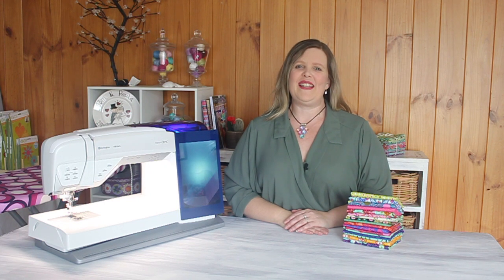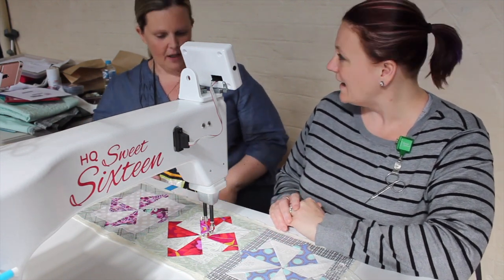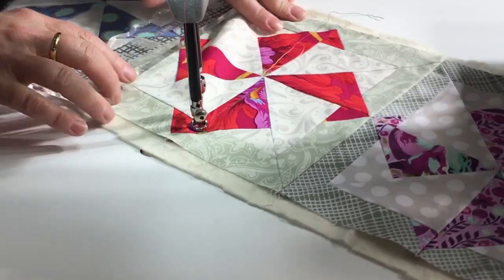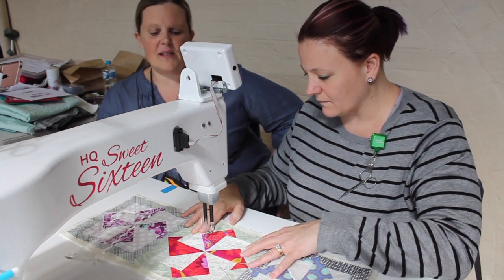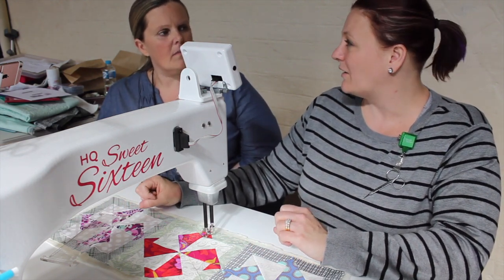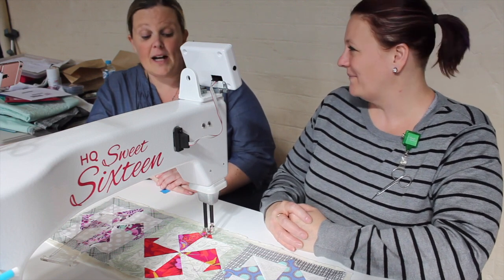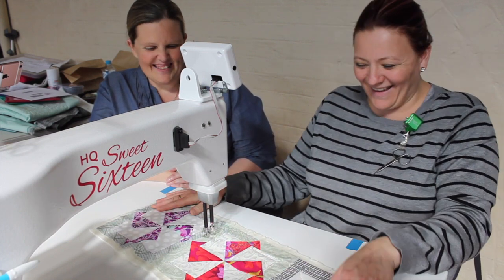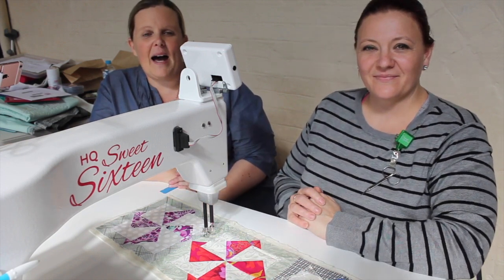SASQA Quilting Row 3 Wings of eagles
This video is about learning to quilt the second row of the SASQ. Don't forget to head over to the Facebook group, Heather is there to chat to you if you need some questions answered.